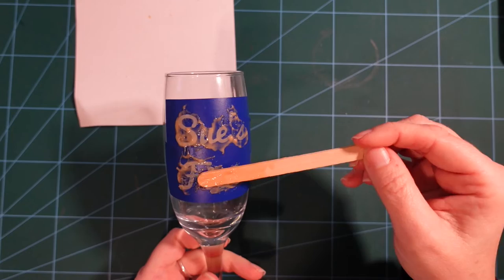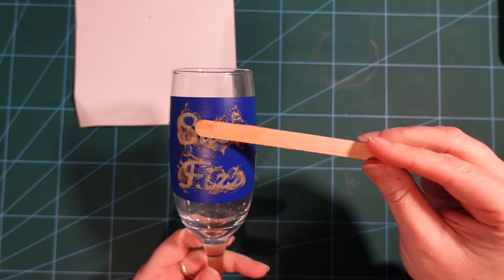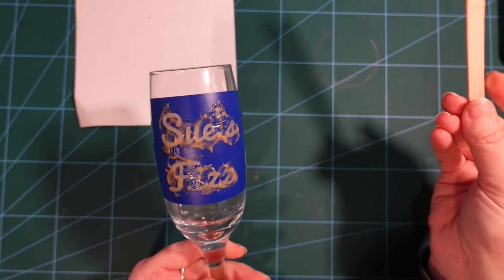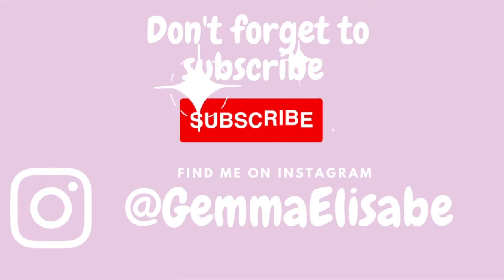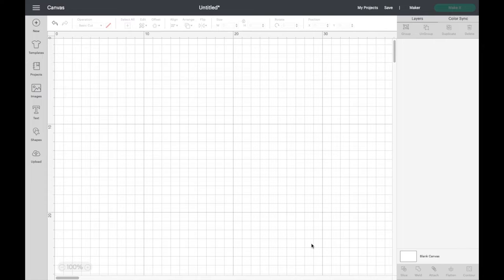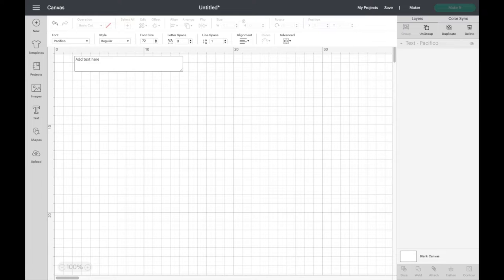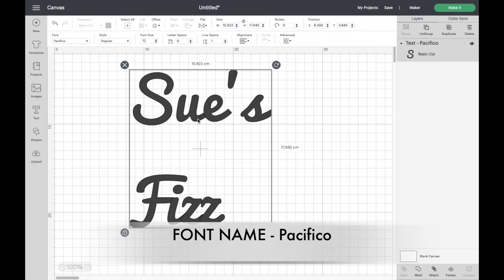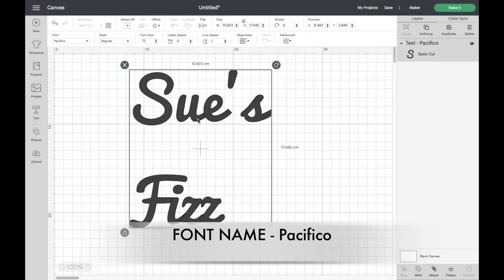Learn How To Etch a Champagne Flute Glass And Make Your Own Stencils On your Cricut!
GLASS ETCHING Made Simple! Follow Along With Me to Learn How To Etch a Champagne Flute Today!

Let me show you how I make etched glasses for sale in my shop.  These are so popular and make a fantastic gift!  They're so easy to make once you know how and your customers are bound to love them too!

00:00 Intro
00:27 Design your stencil
00:45 Font Used
05:00 How to slice your message
06:40 Sizing
07:31 Materials and supplies
07:50 Safety information
08:33 Setting up the mat
08:50 Setting the cut and arranging the mats in Design Space
09:55 Cutting
10:30 Checking the cut
10:42 Weeding
12:00 Cleaning the surface
13:06 Transfer the stencil to the glass
14:44 Application of the stencil & tips for good application
19:00 Starting to etch
20:08 Applying the etching cream
20:30 Tips for good practice when etching
22:00 Finishing up

The exact one that I am using in the video is available

👀Cricut Brayer - https  be://amzn.to/3m99NDW

👀 Lollipop Sticks - Eat a lolly of your choice :)

👀Craft Knife

👀A2 Cutting Mat

👀Cricut Light Grip Mat

👀Cricut Maker with Fine Point Blade

👀Precision Tip Glue Bottle

👀 The vinyl used in this video came with my etching starter kit from MDP Supplies

👀Arteza 8.5" x 24" Quilting Ruler

Filming Equipment
📸My Camera!
👀My Ring Light
👀My Desk Tripod
👀My Overhead Lazy Arm Camera Mount

Other videos of mine which you may like.